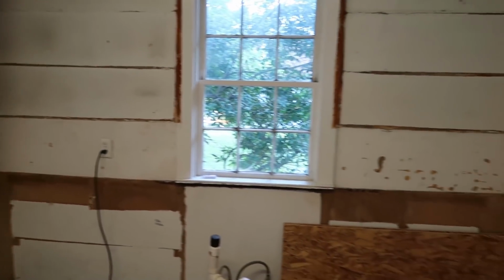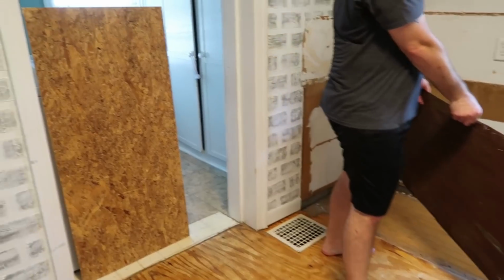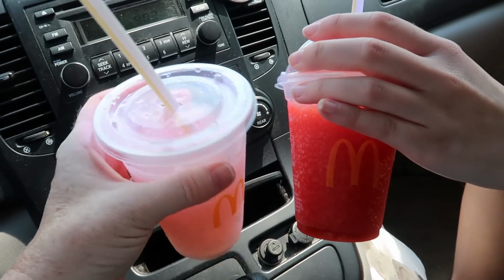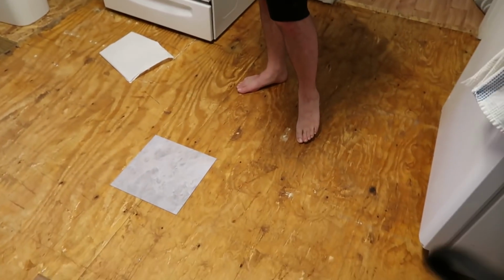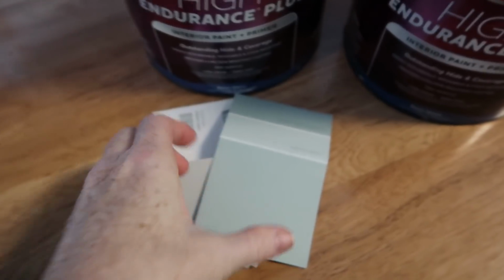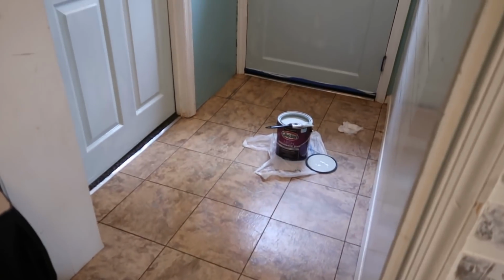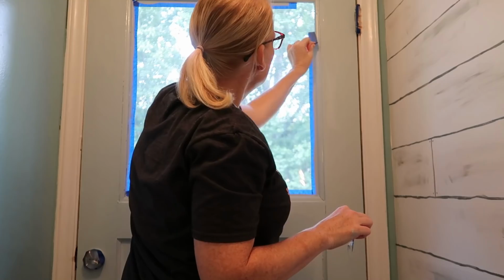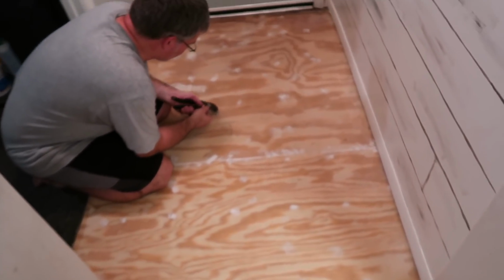KITCHEN RENOVATION, DAYS 2-4 / FLOORS AND PAINTING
Hi you guys! In today's video we are pulling up the old floors and installing the new ones. Also, I decided to start on the painting because our contractor was unable to come the days we thought he was coming. I tried to make the best of the time and knock out some of the other jobs that needed to be done. I hope you enjoy following along with us on this journey! We love and appreciate you all!

Friend Mail:
Arika Dorsett